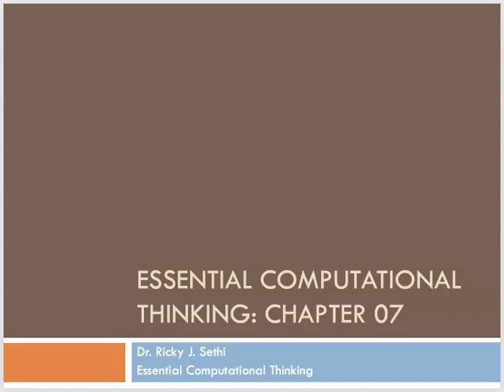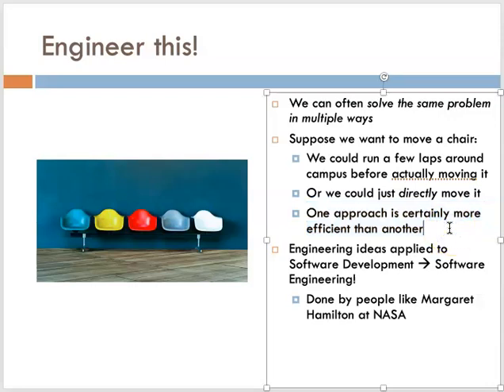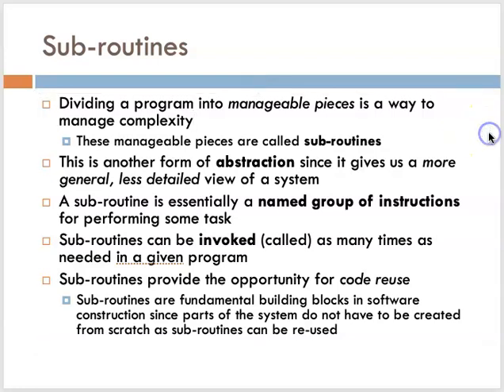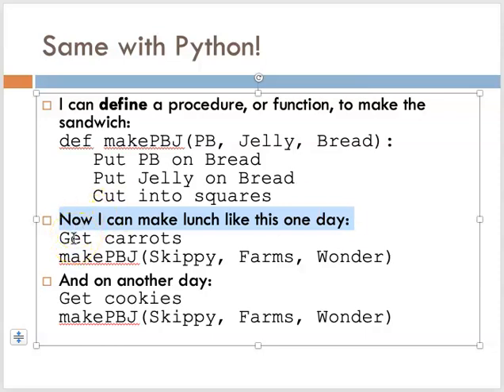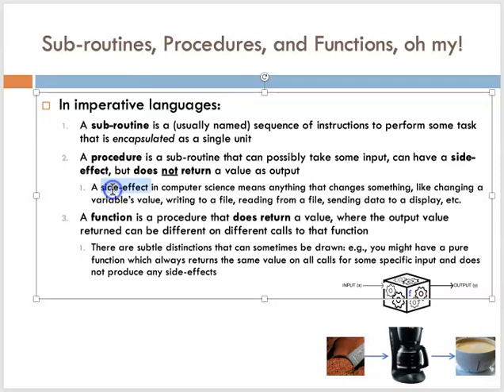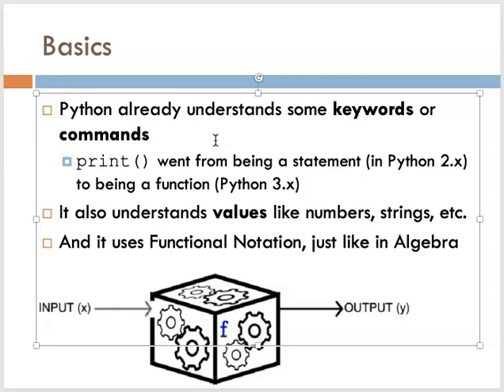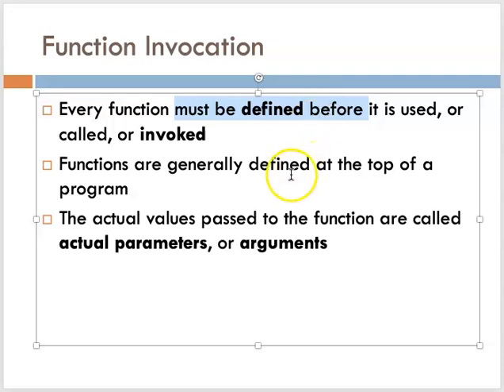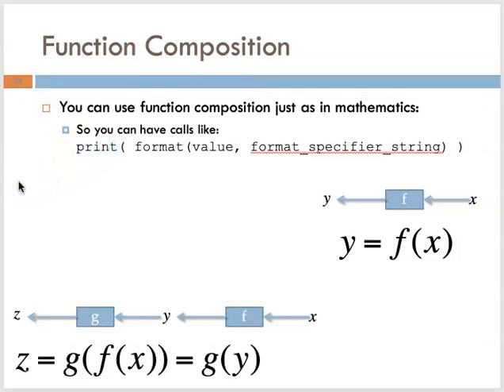Essential Computational Thinking: Ch 07: Procedural Programming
Essential Computational Thinking by Ricky J. Sethi
Chapter 07
Procedural Programming